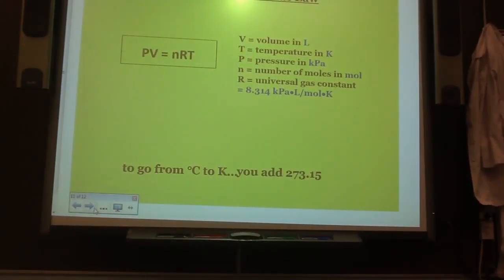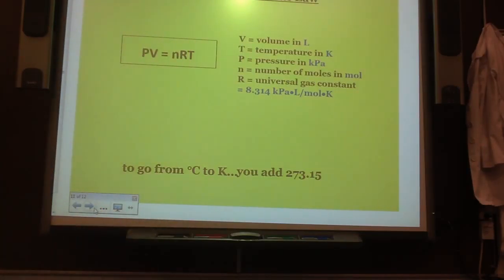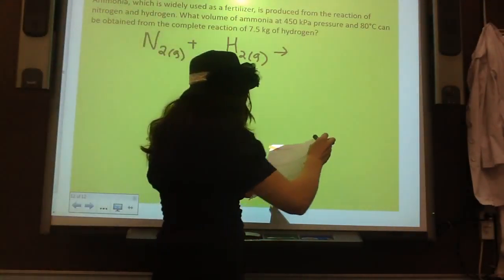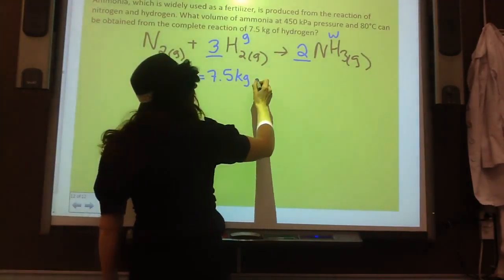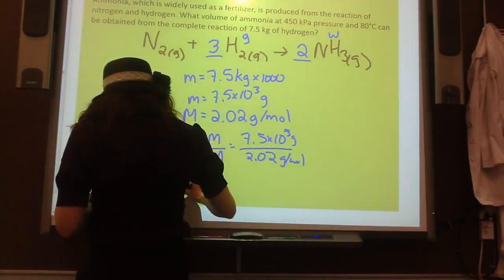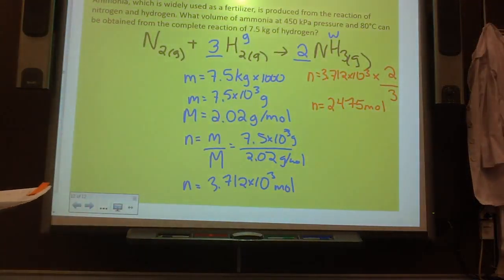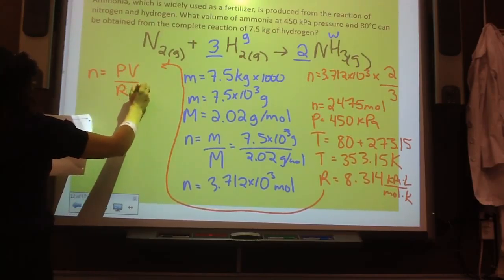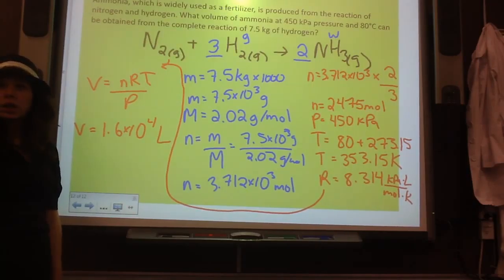Lesson 2 Gas Stoich part 4